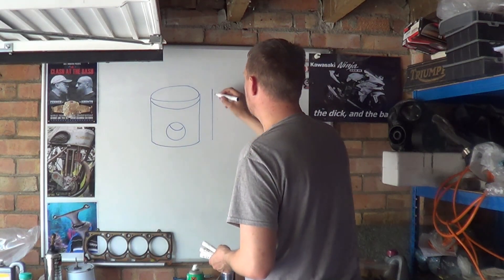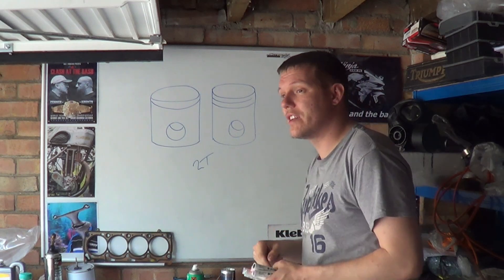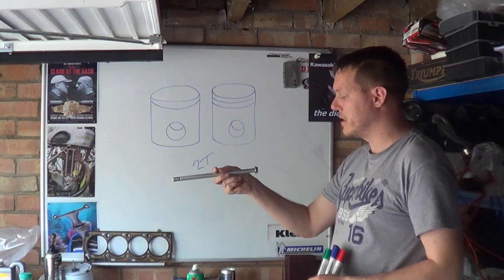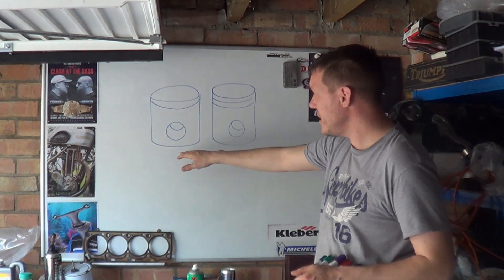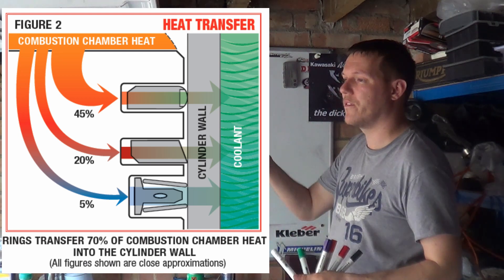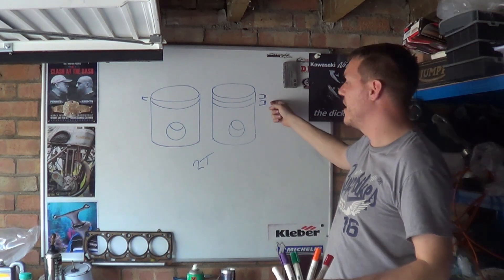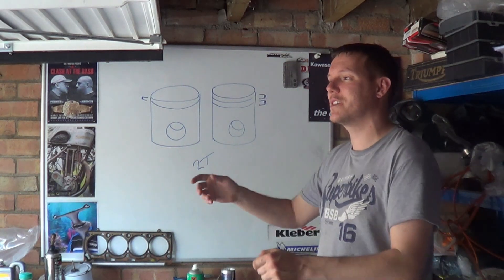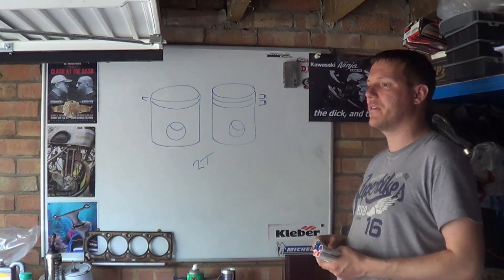2T - 1 piston ring or 2 + rant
In this video we look at the differences between 1 or 2 piston rings for a 2T engine.